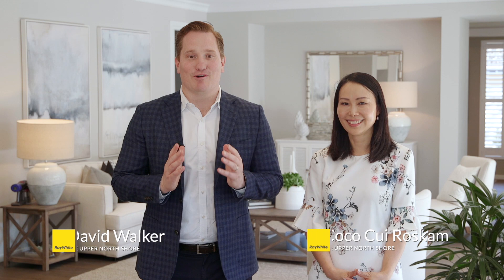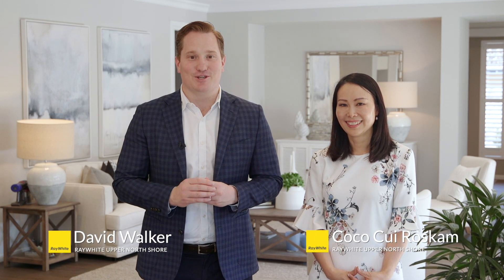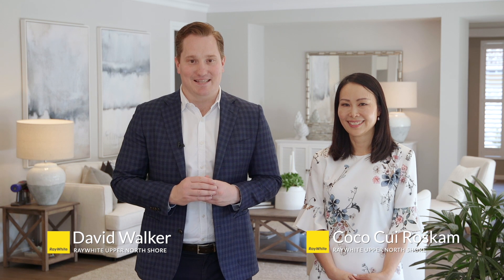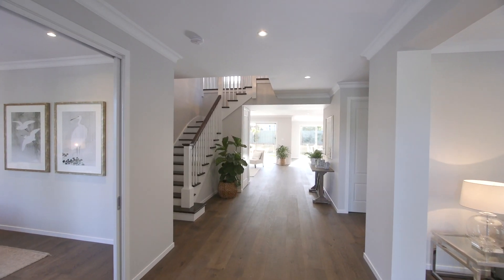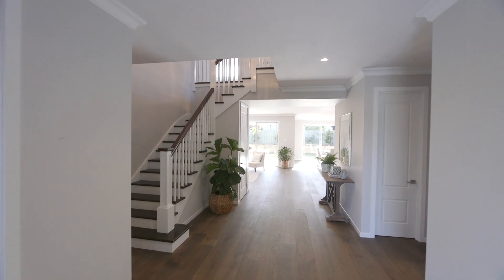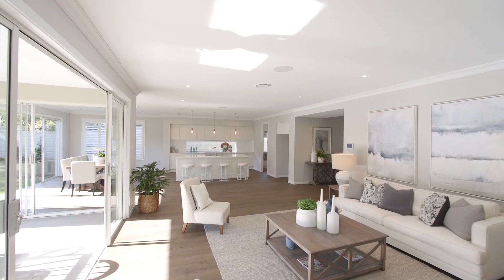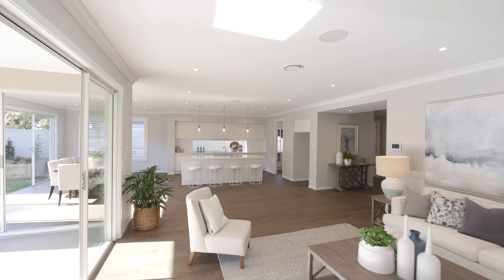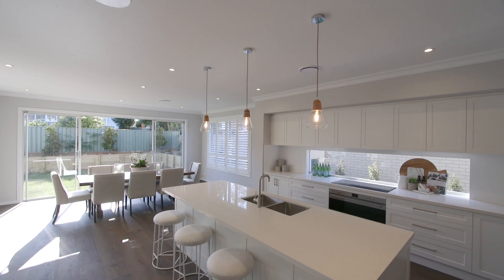Breathtaking brand new family home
Coco Cui Roskam presents 9 Yarrabung Road St  Ives